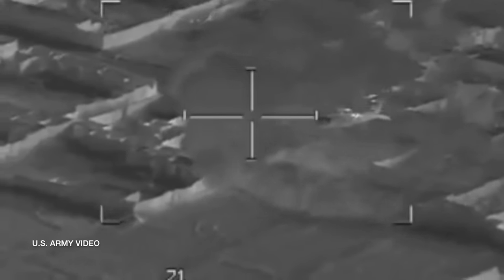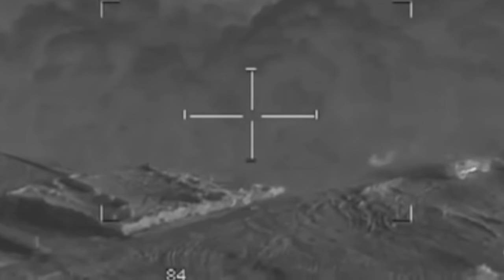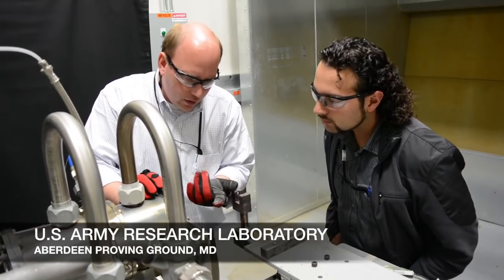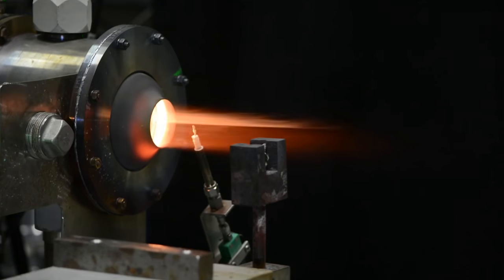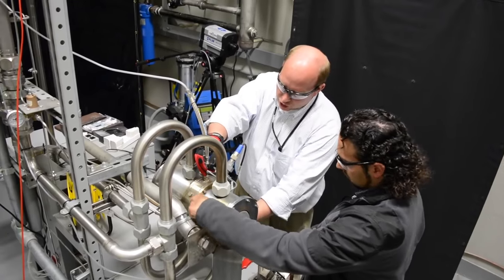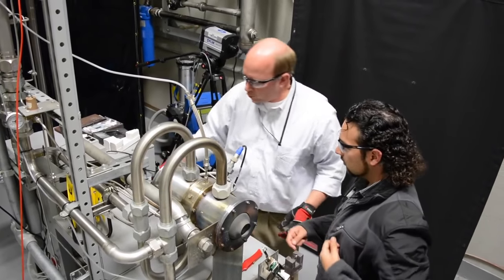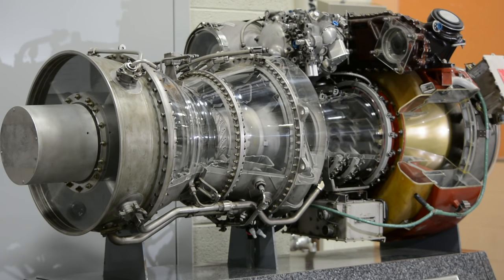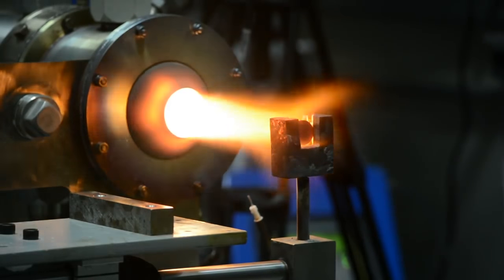Army researchers tackle a tiny enemy sand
Army researchers seek technology solutions to protect aviators from the danger sand and dust have on gas turbine engines.

Video by U.S. Army Research Laboratory